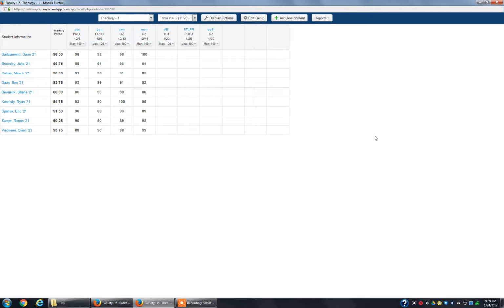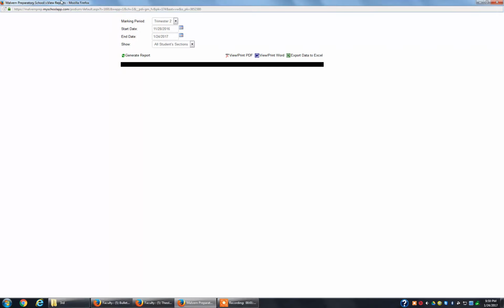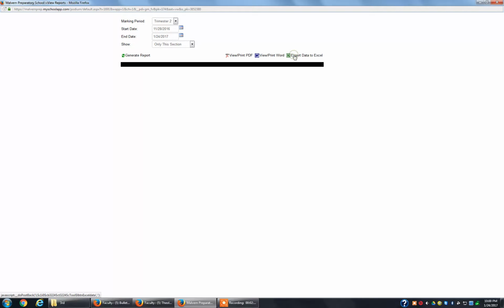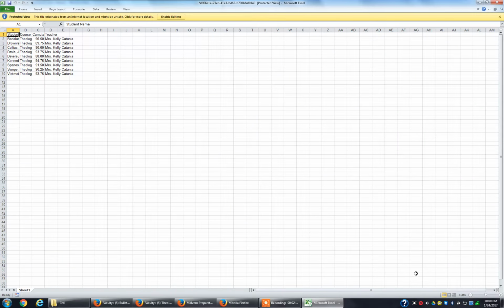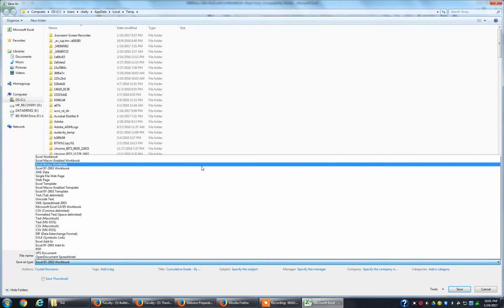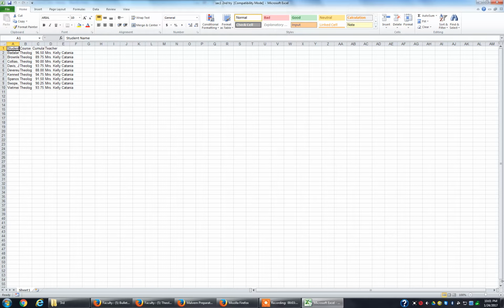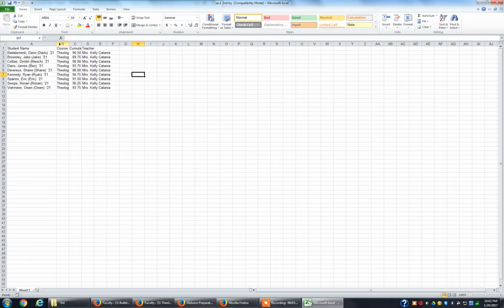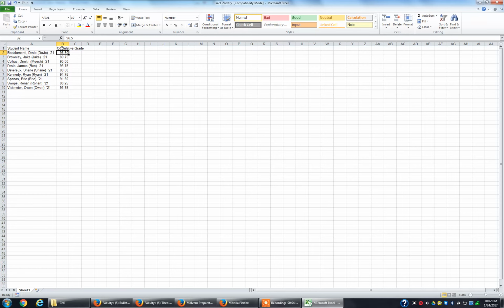final grade averages part1